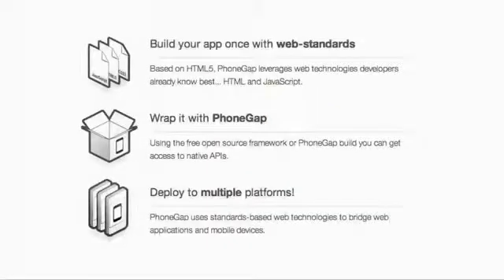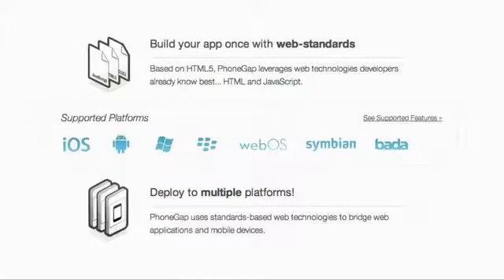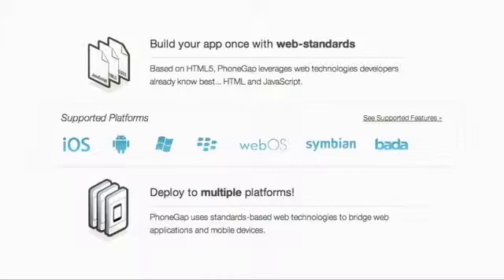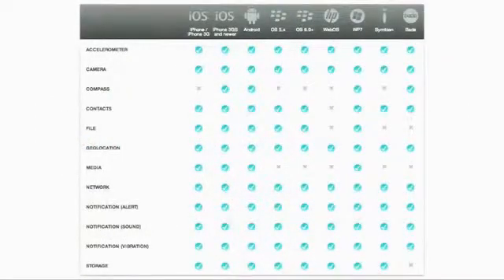How to build a mobile application - 5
section 2: the different options

Lecture 5 : phone gap and platforms

The demand for mobile application development is increasing day-by-day, many new concepts are coming into the market to improve the mobile app industry. One such is the cross-platform mobile application development.

Before the introduction of cross-platform mobile development, there was a major drawback in the mobile app industry. The application developed using the Android platform did not suit the iPhone smartphone. Likewise, the application developed with the help of MAC OS did not fit into the Android-based smartphone. This issue was considered as a major drawback in the mobile apps development industry.

If an entrepreneur required a mobile application for his business purpose, he had to develop the application in all the platforms. This proved to be very expensive for the business entrepreneurs.